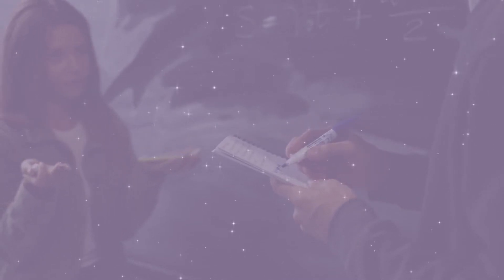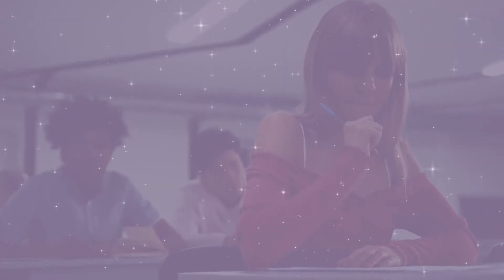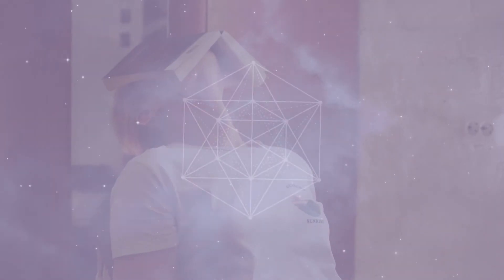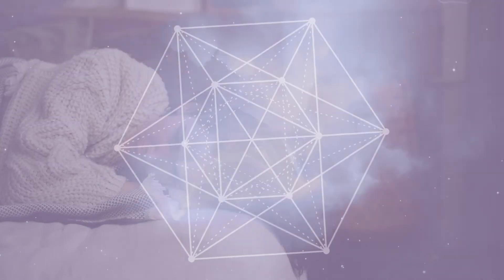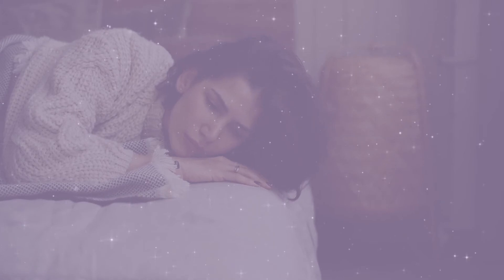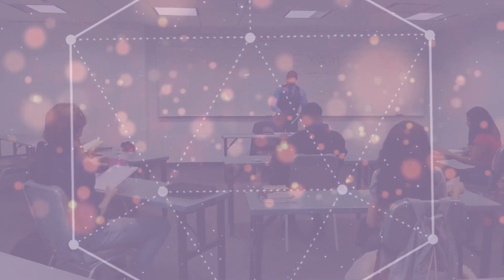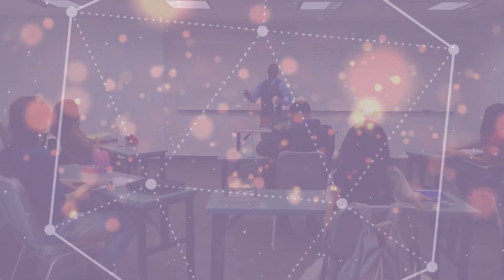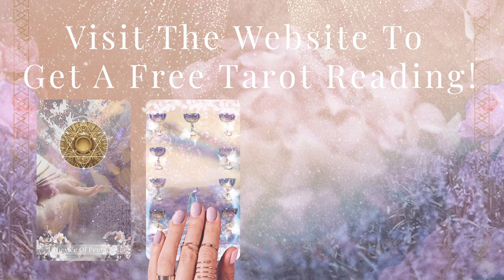EXAM Or TEST Dream? 💖 What You Really NEED TO KNOW Right Now 💖💫🙏🏽 | COLLAB WITH @Auntyflo 💗 💗 ✨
Listen and begin to manifest what you want from life!!! What does the dream of exams and tests mean? I'm here to help you. My YouTube channel gives dream meanings of exams or tests. 💗 ✨Dreams of an exam or test: THIS MESSAGE IS SUPPOSE TO FIND YOU!!

What does dreams about exams mean?
What are dreams about exam results mean?
Dream meaning of a test
Dream meaning of an exam

Dreaming of an exam is normally a focused memory from childhood, you may have thought you were back in the classroom. I’m here to help you, understand what that dream means. Maybe you are up against the clock in a dream. Whatever happens, listen to my video to help you deliver the TRUE meaning of this dream. God Bless xx